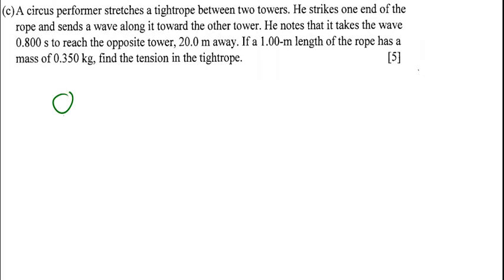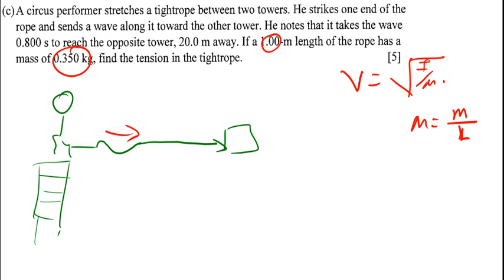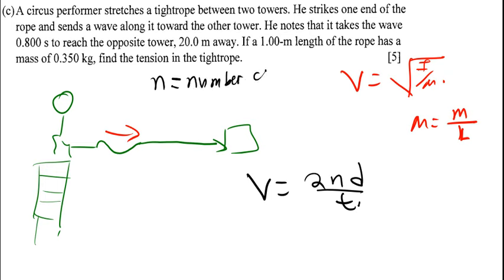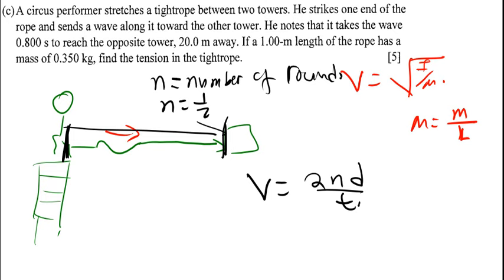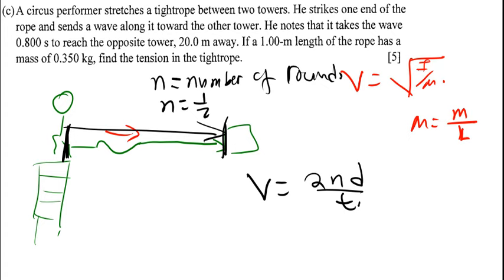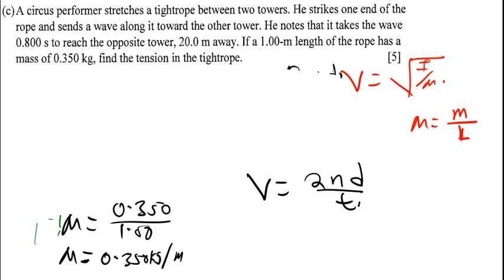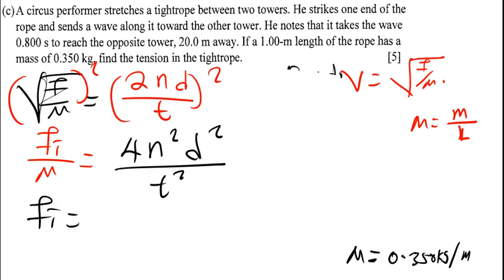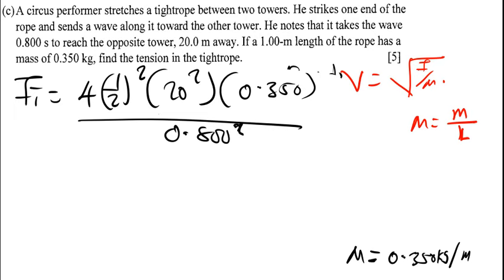Wave motion practice question -Physics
A circus performer stretches a tightrope between two towers. He strikes one end of the rope and sends a wave along it toward the other tower. He notes that it takes the wave 0.800 s to reach the opposite tower, 20.0 m away. If a 1.00-m length of the rope has a mass of 0.350 kg, find the tension in the tightrope.